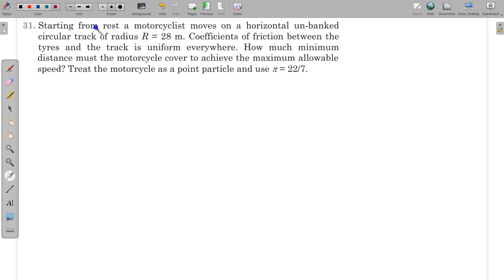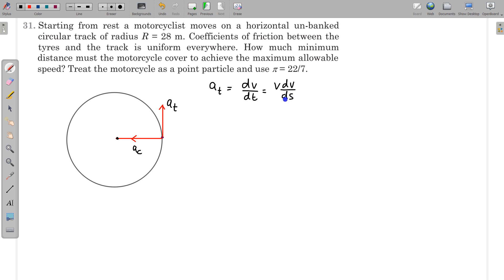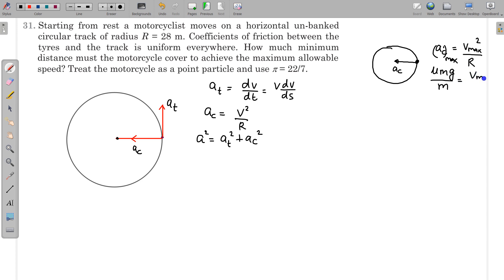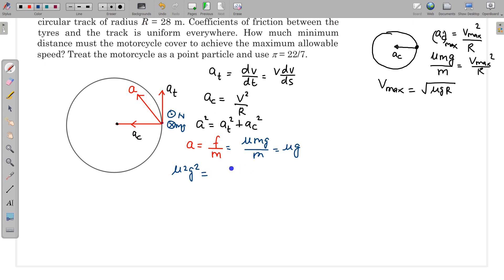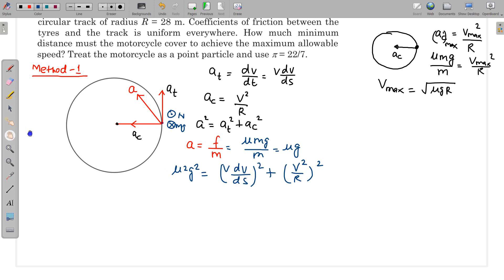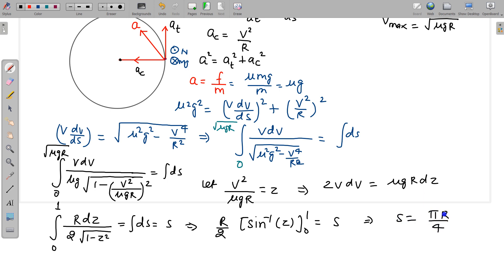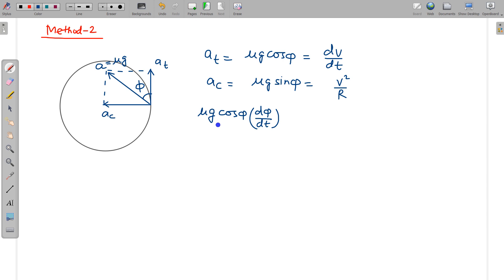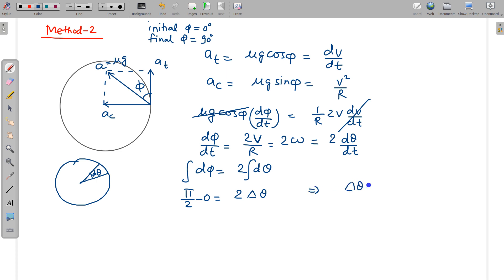Newton's Laws & Circular Motion | Pathfinder Solutions |Minimum Distance Travelled to Gain Max speed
using two methods
second method at 10:11
Pathfinder Newtons Laws Check your understanding 31
Starting from rest a motorcyclist moves on a horizontal unbanked circular track of radius R= 28m. how much minimum distance must the motorcycle cover to achieve maximum allowable speed